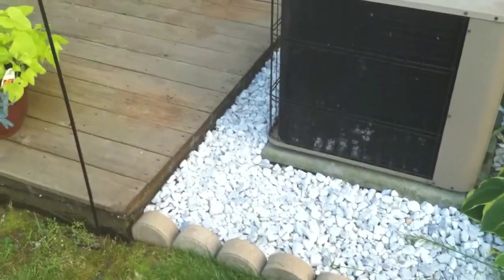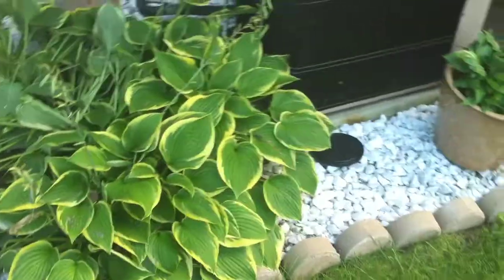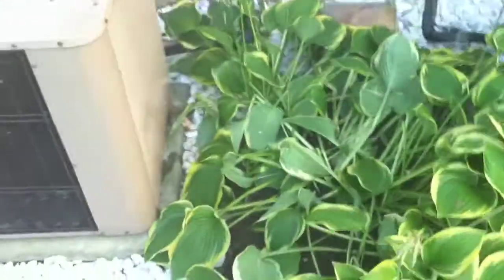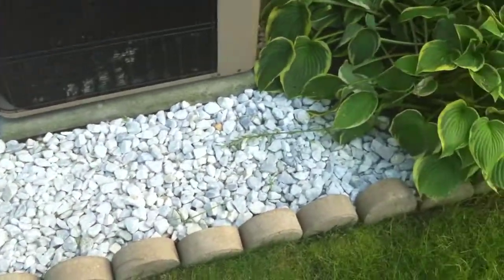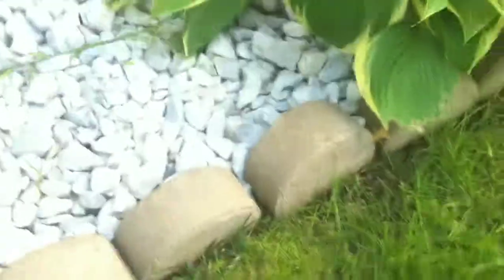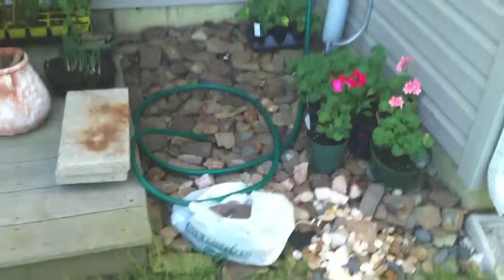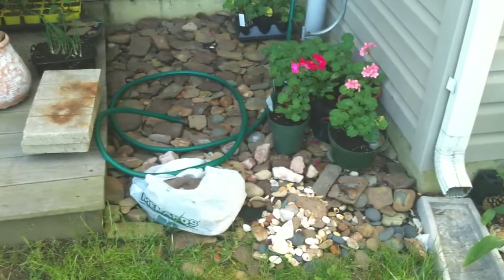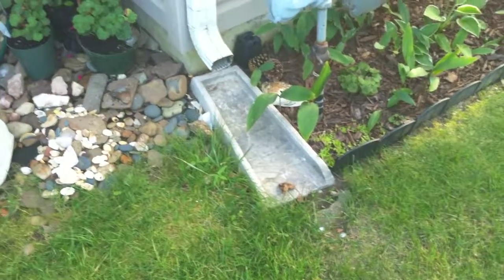Our Back Yard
Our back yard in between air conditioning units smelled so bad that you culd not enjoy back yard at all. Many times i cleaned it but old roots and leafs was perfect combination for compost. So it took me few weeks of hard work to remove hundreds of pounds of  old stones. Then I cut many old roots and placed black material to prevent from weeds. Then I placed white marble rocks just like we have in front of our driveway.